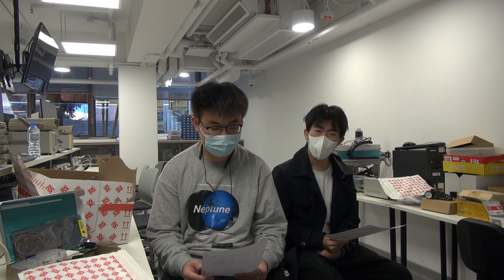Interview with Intelligent Docking Elevator | EIE Microcontroller Application Design Contest 2023